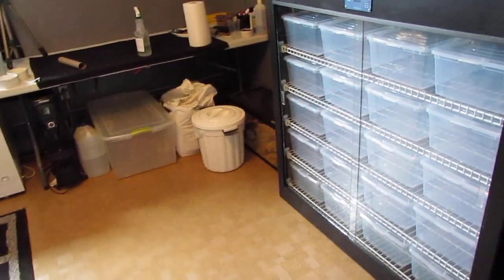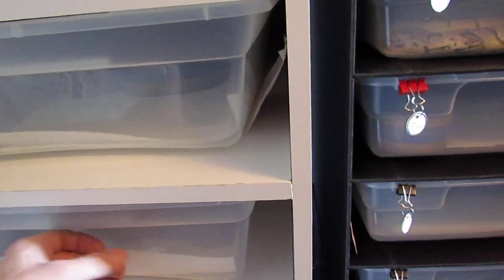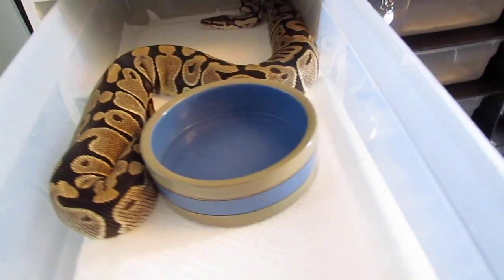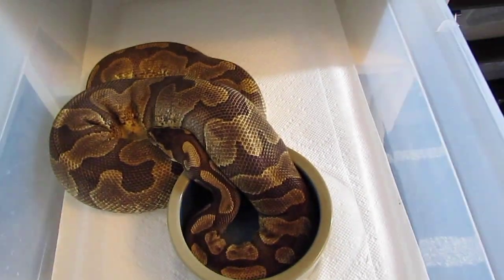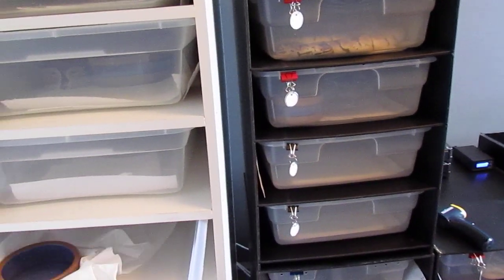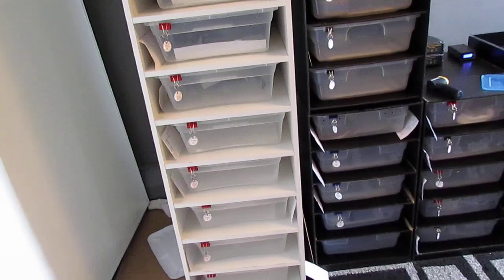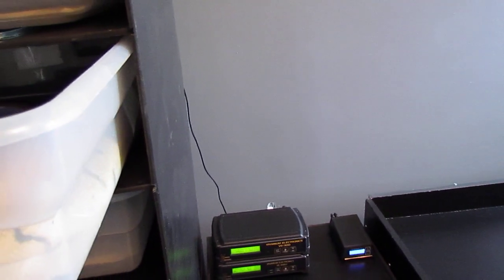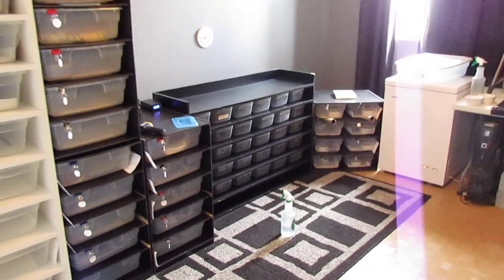April 2013...Update On The Ball Pythons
Some ovulations and girls that havnt gone yet